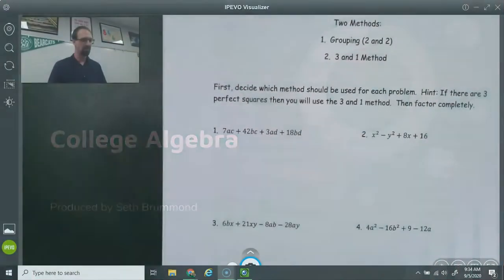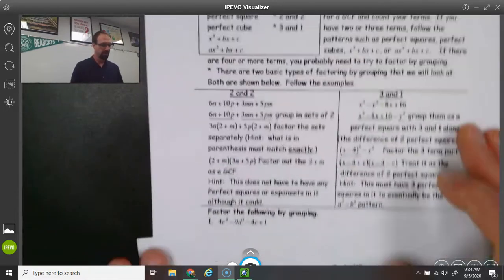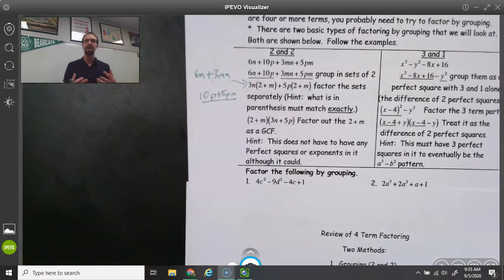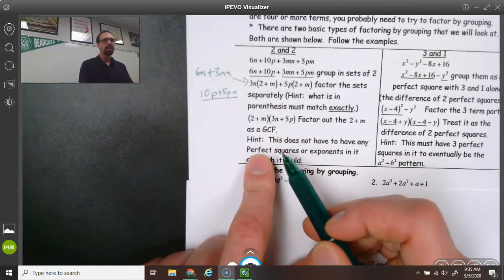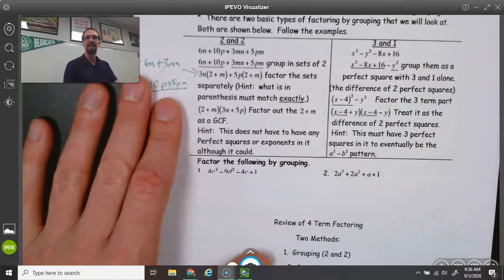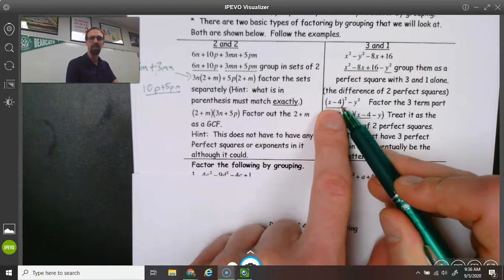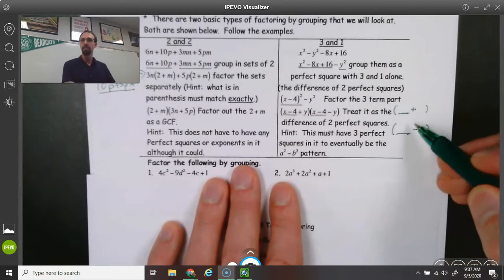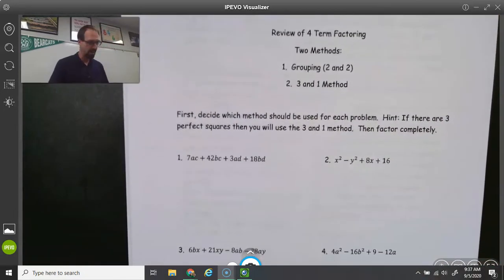CA 0 4 Page 8 Notes